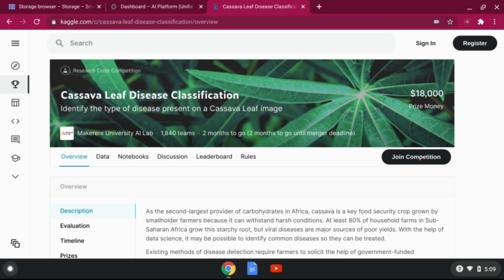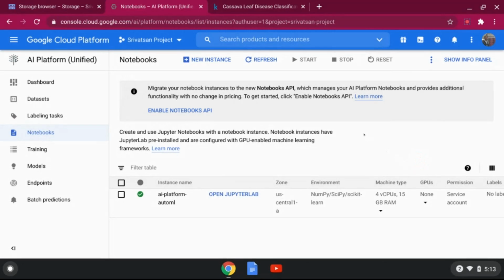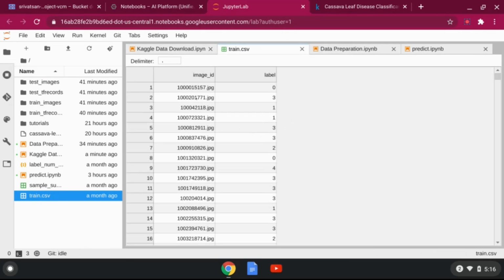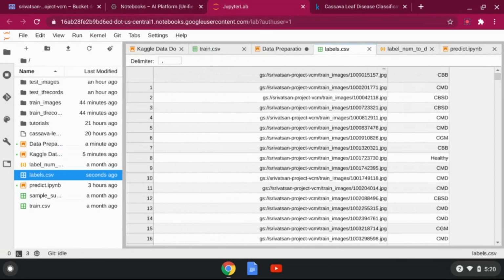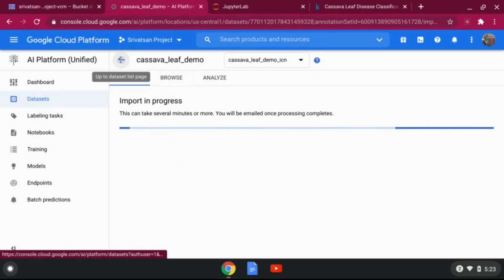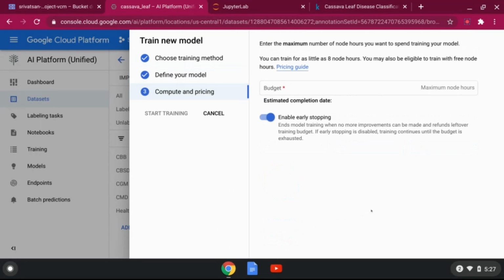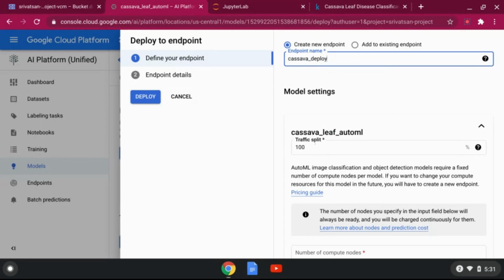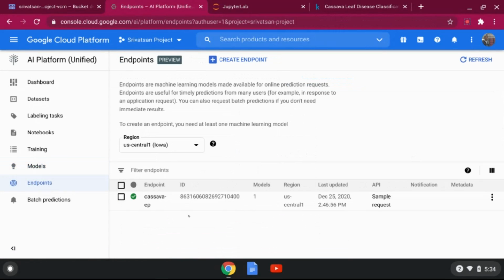Image Classification using Google Cloud AutoML Vision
AutoML Vision automates the training of your own custom machine learning models. Simply upload images and train custom image models with AutoML Vision’s easy-to-use graphical interface; optimize your models for accuracy, latency, and size; and export them to your application in the cloud, or to an array of devices at the edge

AutoML Vision can be used in multiple task ranging from image classification to object detection